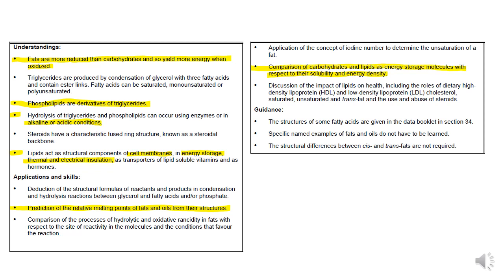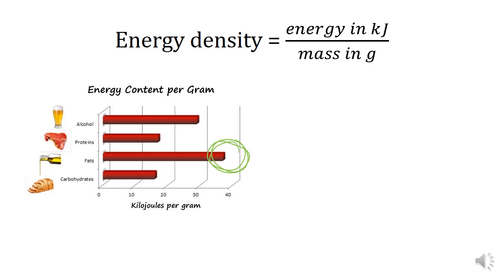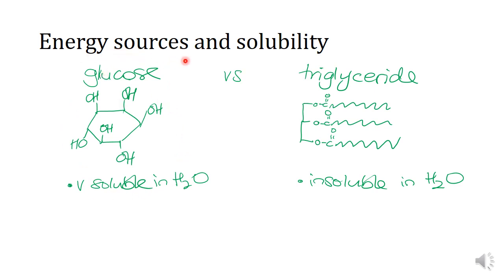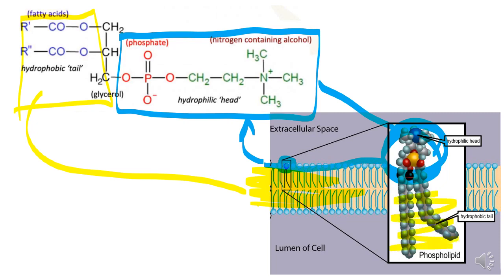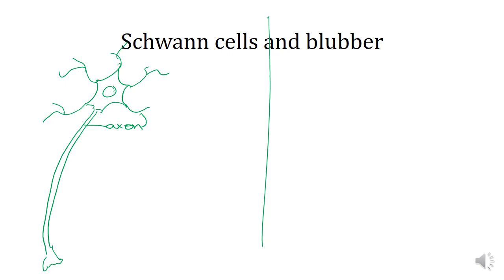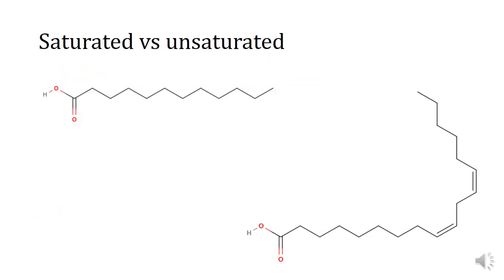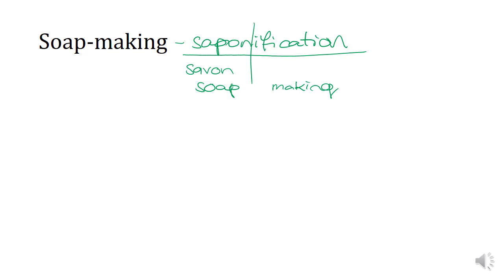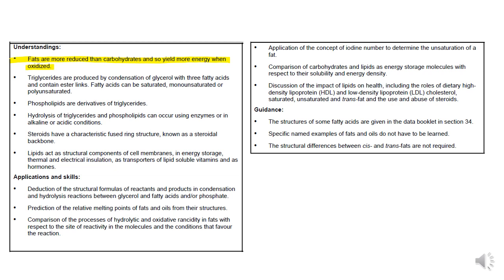IB Chemistry SL Option B: End of Lipids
Flipped learning video on Lipids. This is designed as a teaching resource to be viewed as homework, so students can then bring questions to class for teacher support.